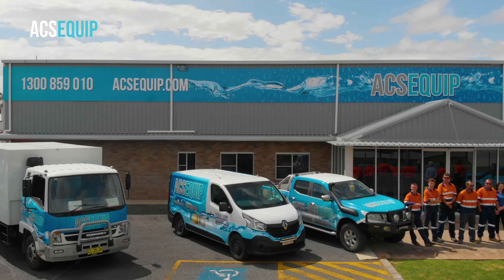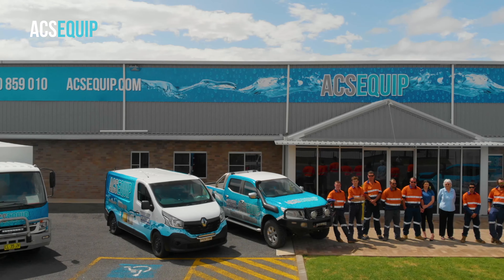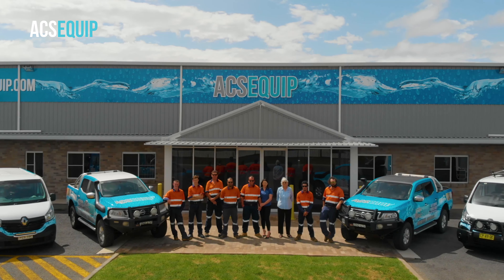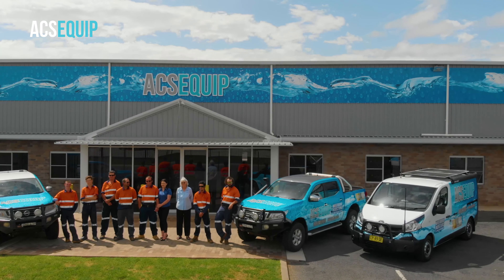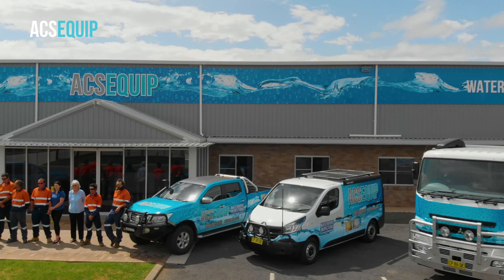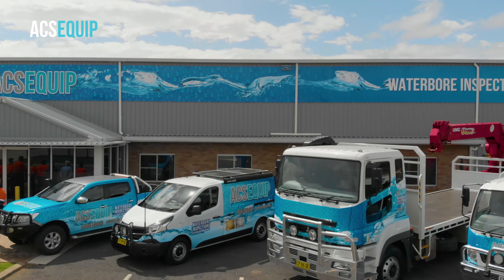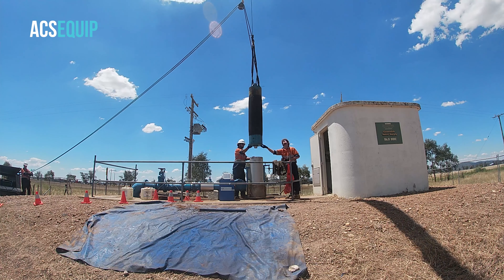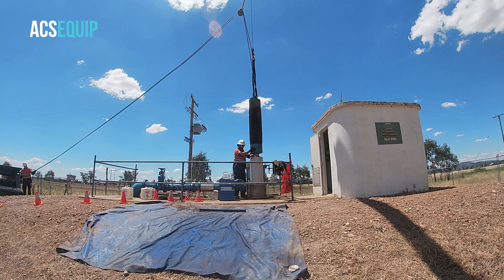ACS web video